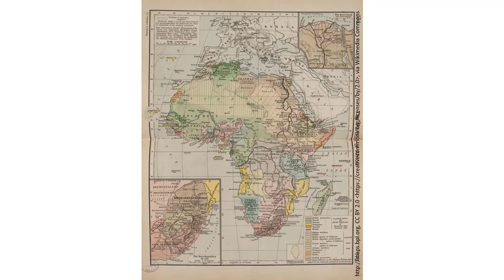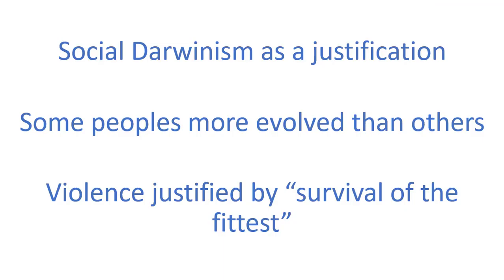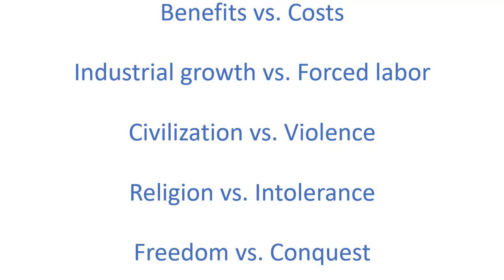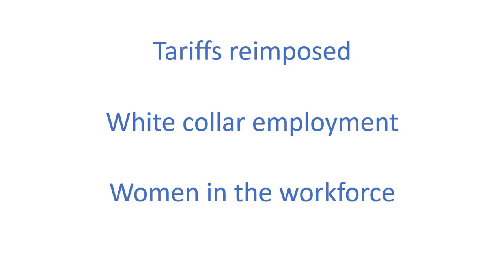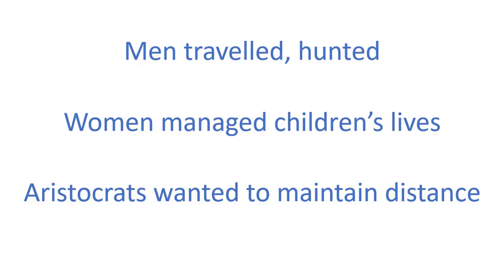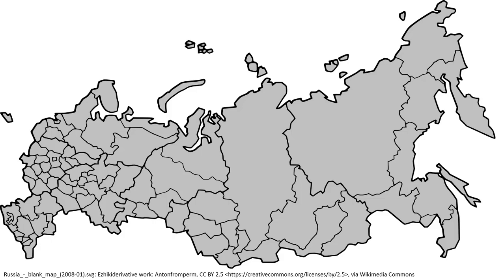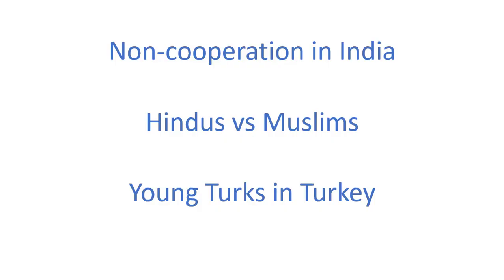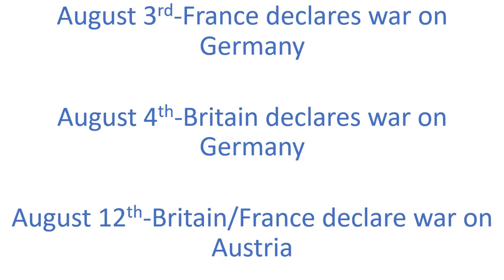History 102 Imperialism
In this video I discuss European conquests of other parts of the world, the relationship between imperialism and industrialism, changes taking place to European society, culture, and politics, and end with the road to WWI.

The text I used to help put this presentation together is Lynn Hunt, et. al. The Making of the West: Peoples and Cultures.